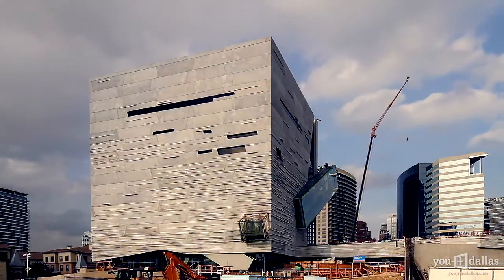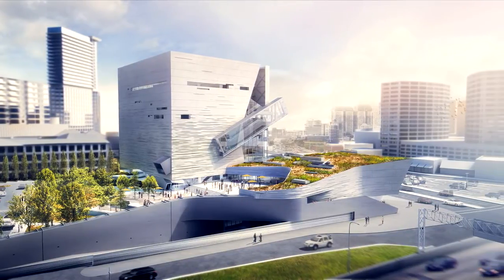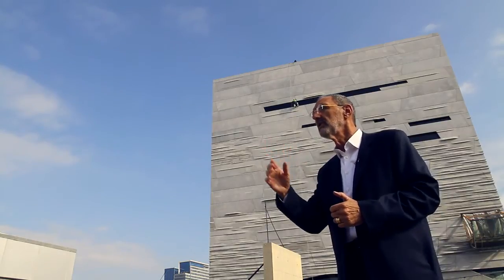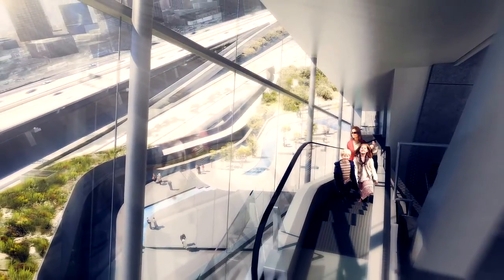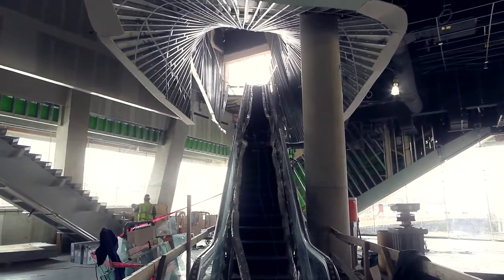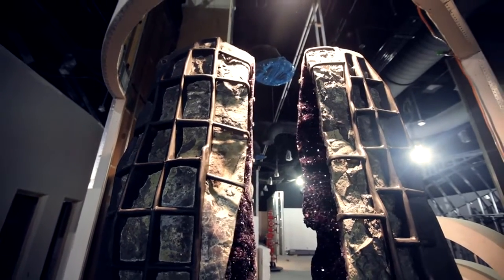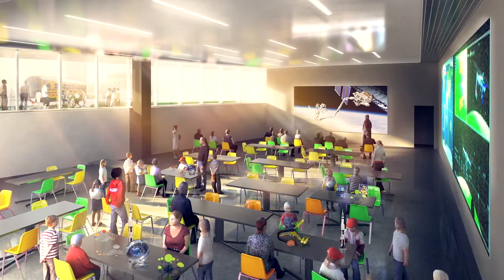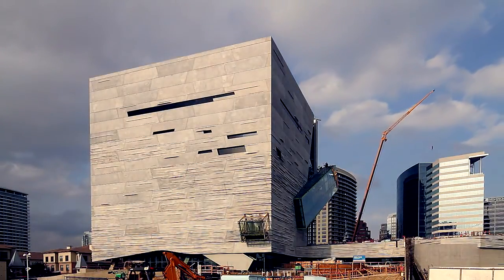Perot Museum Of Nature & Science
Dallas has been watching the construction for quite some time now. The once empty plot of land behind the House of Blues building has grown into quite the focal point in the West End meets Victory Park area of Downtown Dallas. The Perot Museum of Nature & Science has taken shape after months and years of Dallasites wondering just what the eclectic building would become.

YouPlusDallas was recently invited to attend a project update and building tour of the new Perot Museum. Hear from Museum CEO Nicole Small and Architect Thom Mayne, as they explain the intriguing architecture of the modern building.

The Perot Museum is within a year of opening. The building will be done this summer, and exhibition installation has begun. We anticipate this museum will be an experience unlike anything else.